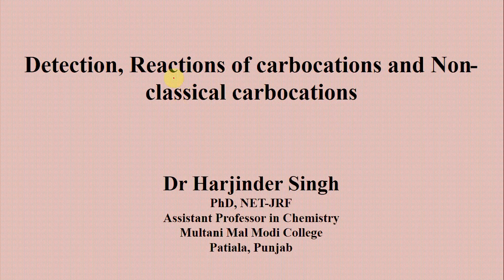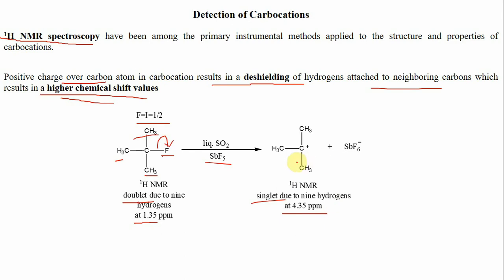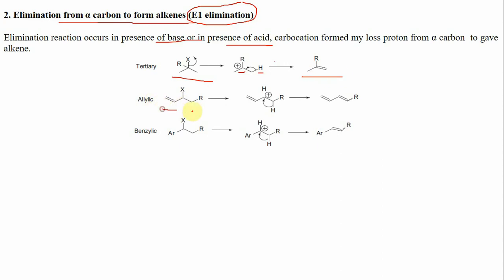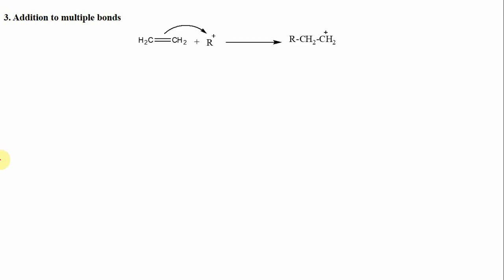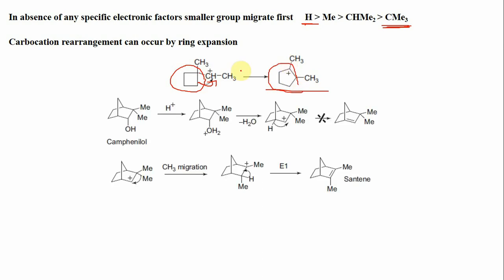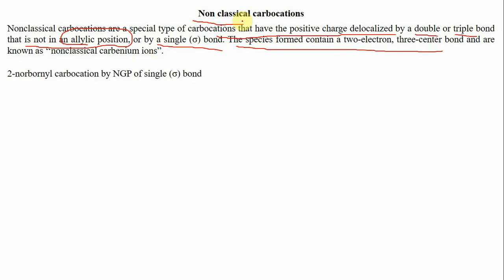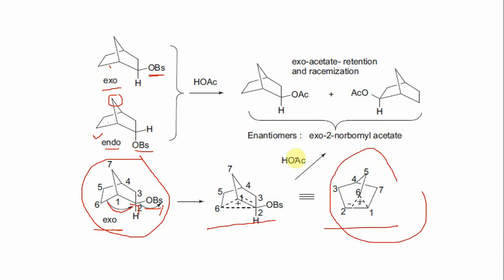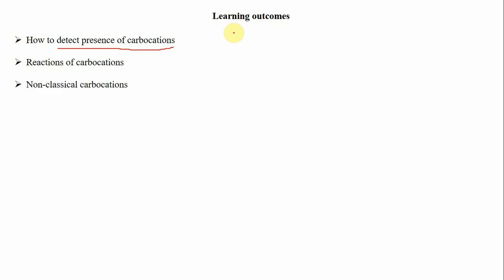Detection reactions of carbocations and non classical carbocations